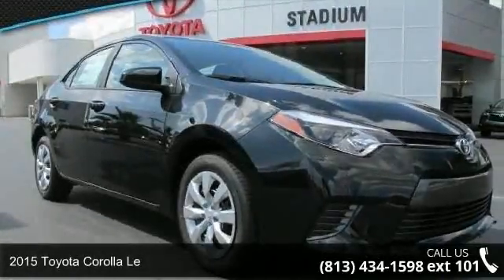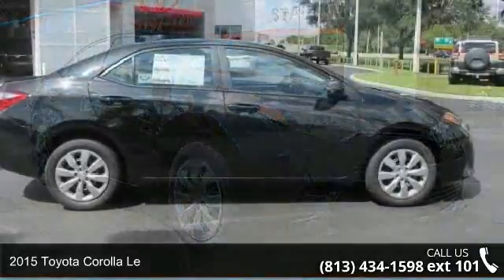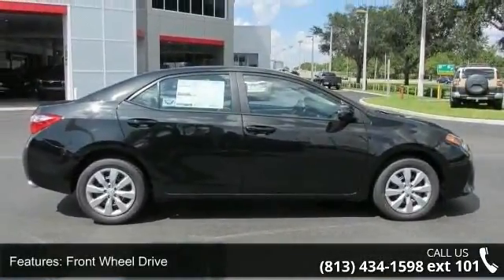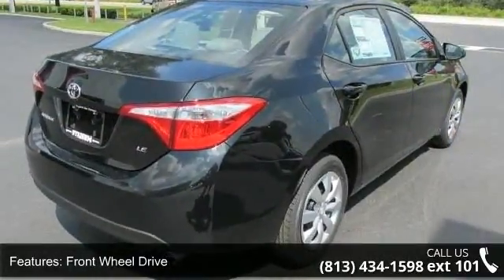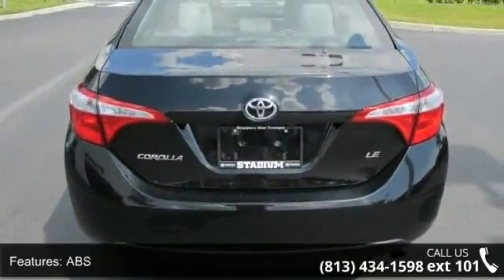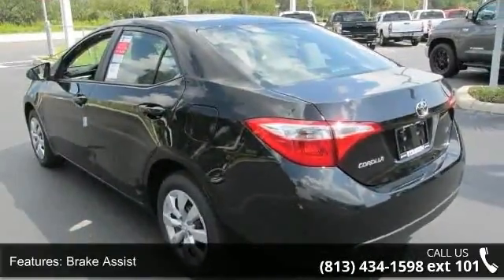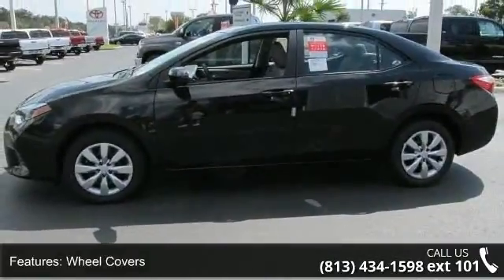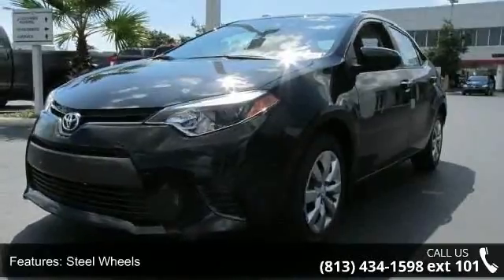2015 Toyota Corolla LE - Stadium Toyota - Tampa, FL 33614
Our redesigned 2015 Toyota Corolla LE shown off in dynamic Black Sand Mica is eager to please. Under the stylish hood of this peppy sedan is a 1.8 Liter 4 Cylinder that offers 132hp on demand, while paired with a seamless shifting automatic called CVT. This ideal combination helps you achieve near 38mpg on the open road and is perfect for your commute. It's no surprise that our Corolla ranks as the best-selling car of all time!     Now with a more modern stance, the exterior of the LE is a perfect balance of style and efficiency. The attractive metallic- accented interior boasts even more legroom than before with technology that is straightforward and user-friendly. You'll appreciate key-less entry, heated mirrors, cruise control, and a 60/40-split-folding rear seat.